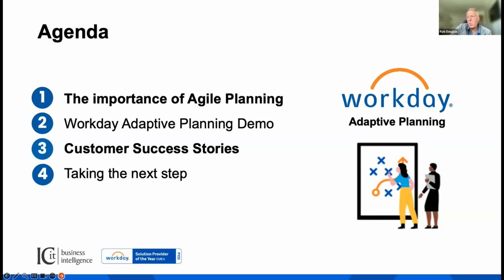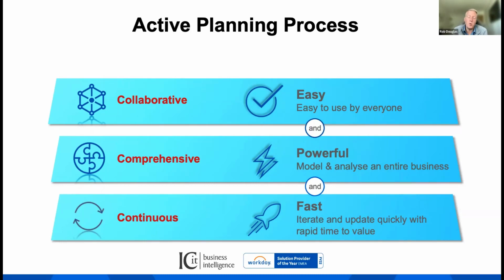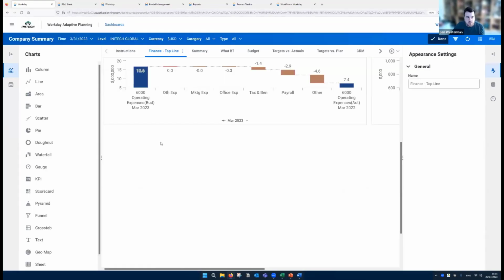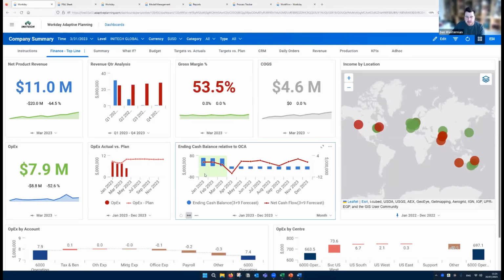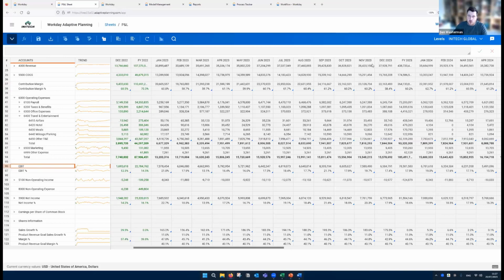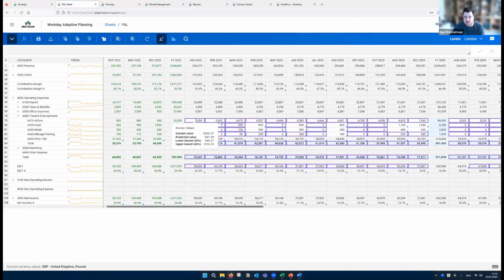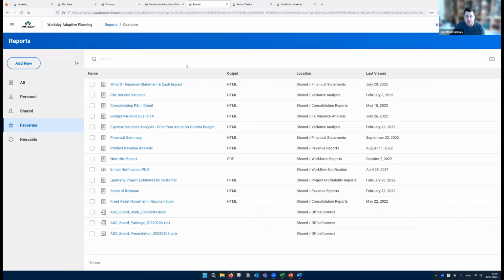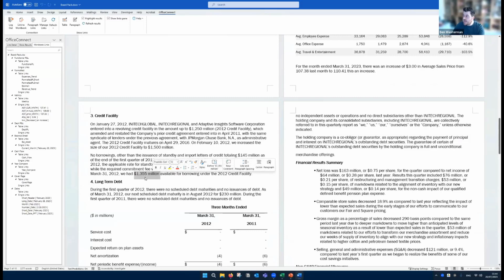On Demand Webinar: Accelerate Planning, Budgeting and Forecasting.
Budgeting and Forecasting is an essential component of business success.  Is your process agile enough to quickly adapt to change? ​

I this video we demonstrate how our customers :-​

​- Have taken weeks out of their planning cycles (30%-50% reduction)​
- Devolved the planning process using a central cloud-based solution​
- Have instant access to actual, budget and forecasts, reconciled and trusted data​

If you would like to arrange a personal demo to match your business requirements, please get in touch